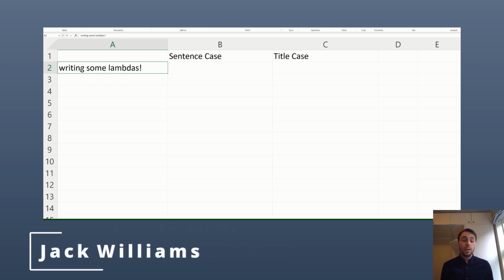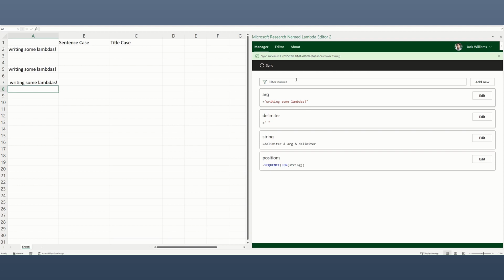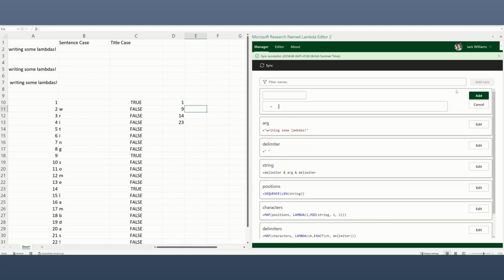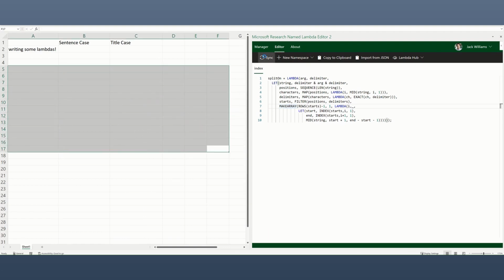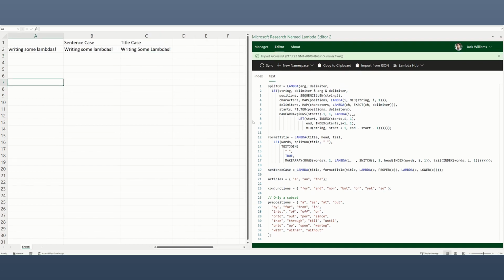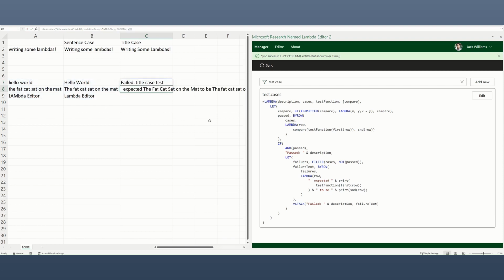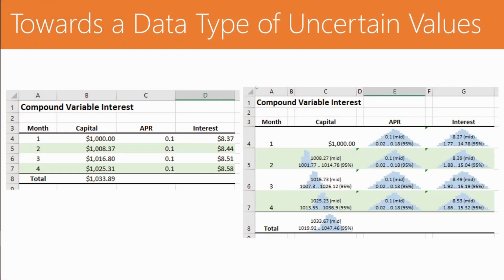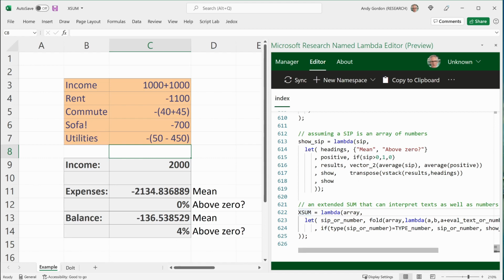Calc Intelligence and Excel: Part 2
This talk is part of the Software Sustainability Institute's Research Software Camp: Beyond the Spreadsheet.

"LAMBDA is a new feature of Microsoft Excel that allows you to define custom functions using Excel’s formula language. The Microsoft Research Lambda Editor allows you to edit and organise named LAMBDA functions with ease, as if Excel formulas were program code. Watch this video to learn how to get started with the Lambda Editor. You’ll see various examples of text, array, and table processing that show how LAMBDA transforms what is possible in Excel."